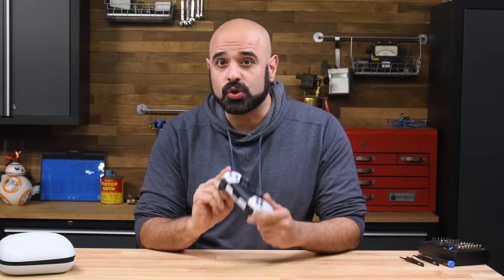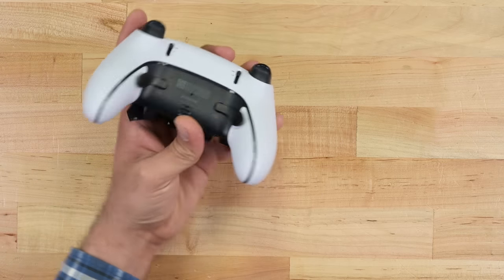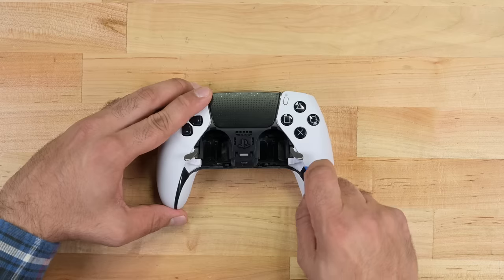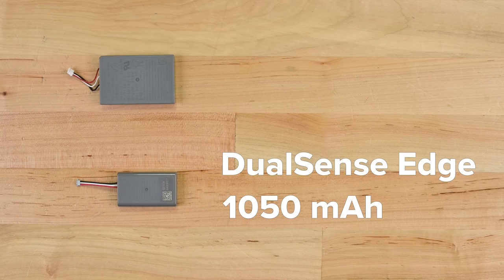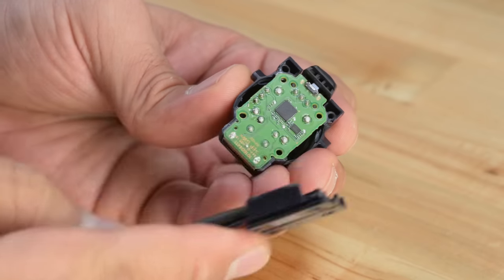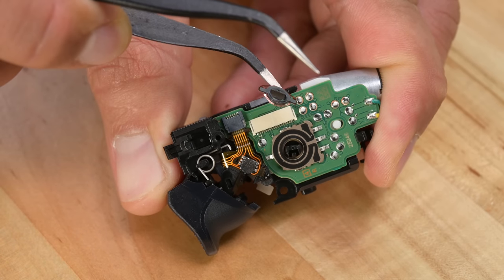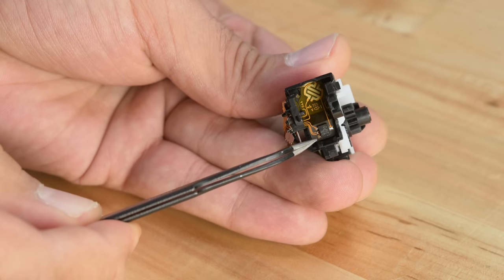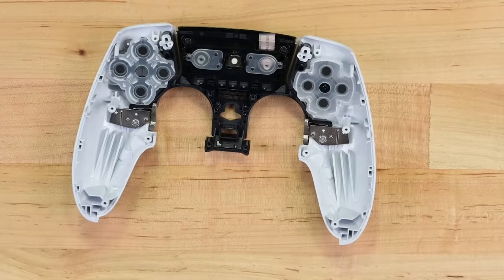PS5 DualSense Edge Controller Teardown: A $200 Step in the Right Direction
If consoles are your gateway to exploring fantastic new worlds then your controller is the key that opens that gate. So getting the right controller that’s comfortable to use, fully featured, and durable has for some become as important as which console to buy. Enter Sony’s Dual Sense Edge, a $200 customizable and somewhat modular controller with enough new features that Sony hopes serious gamers will be willing to splurge a little extra for. With additional buttons, adjustable triggers, and the ability to create different profiles, it seems like Sony has thought of everything. And with modular thumb sticks, could it be that they’ve also considered repairability? Let’s find out.